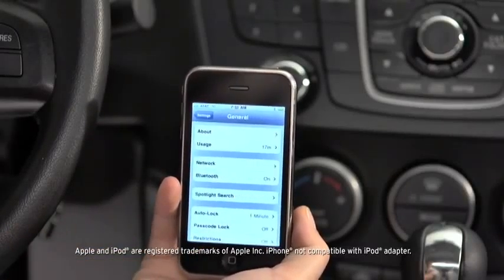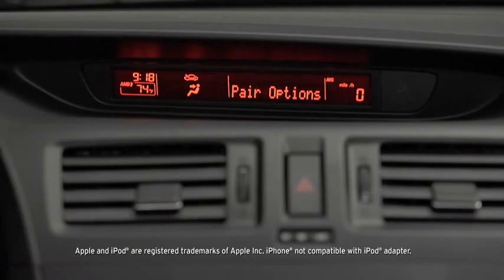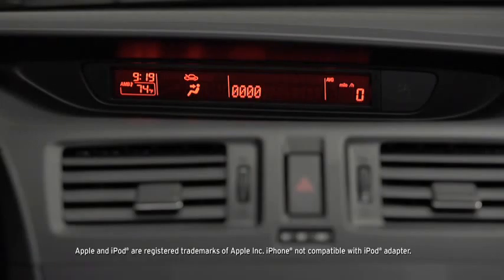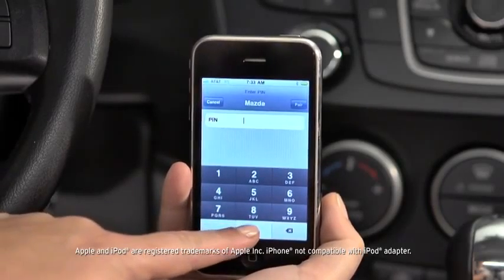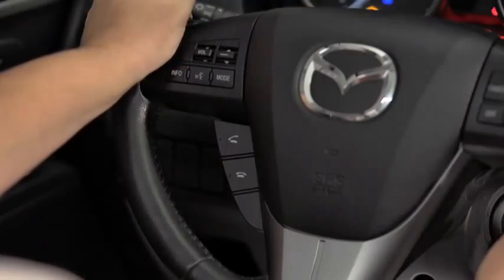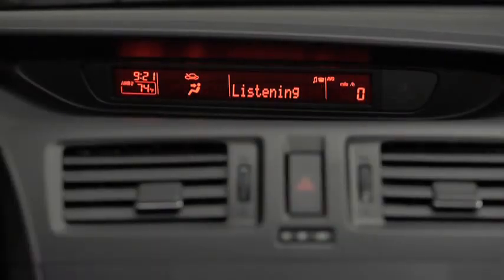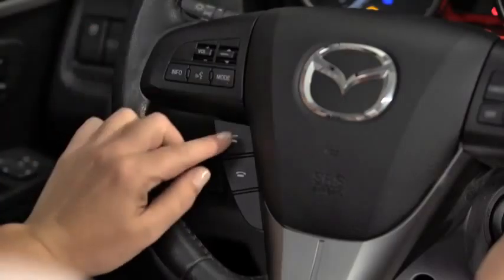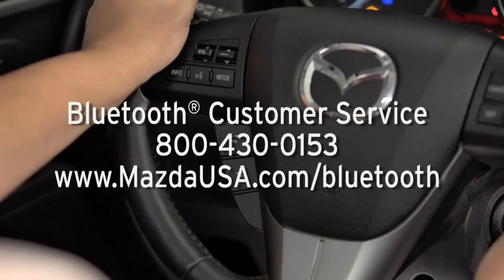2013 Mazda5 — Bluetooth Hands Free Phone Mazda USA